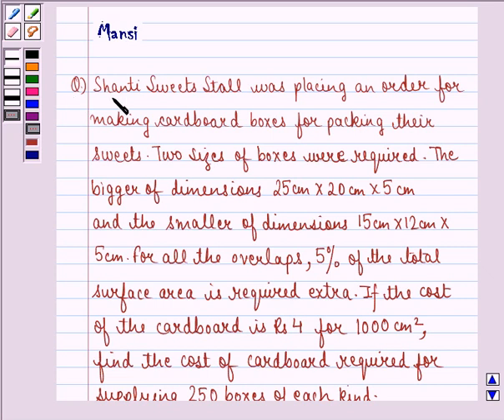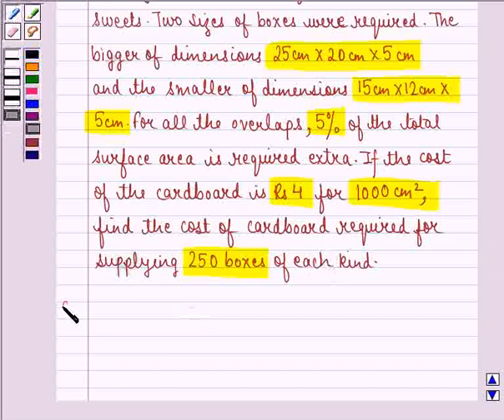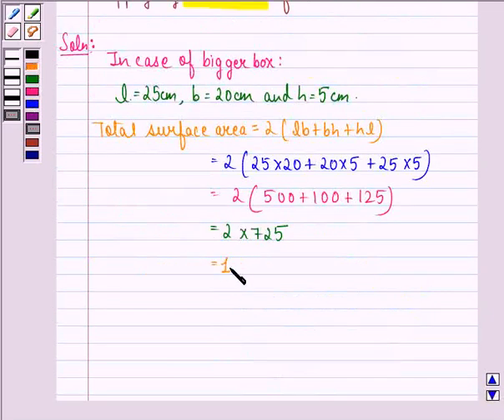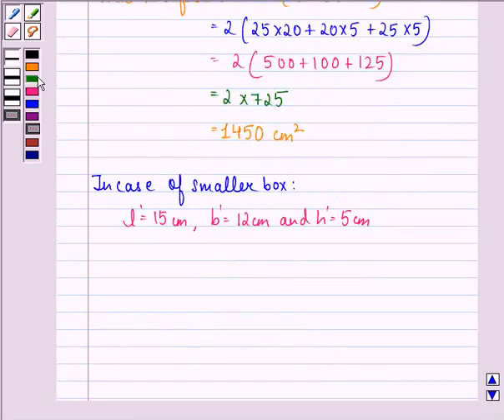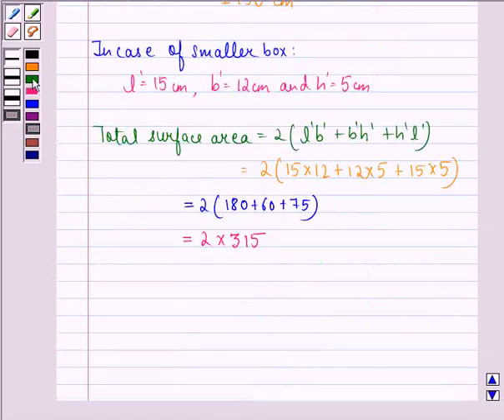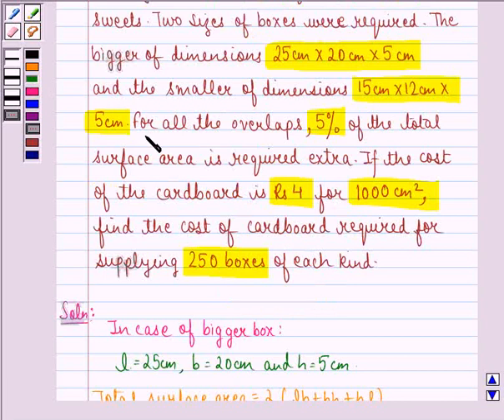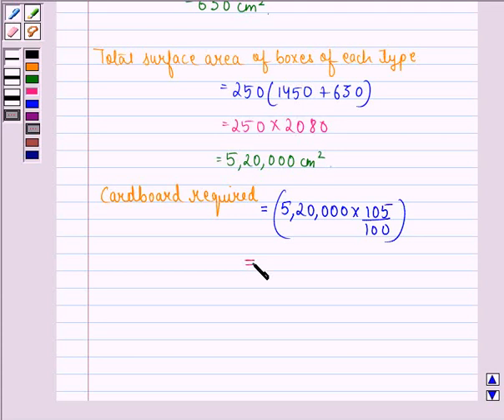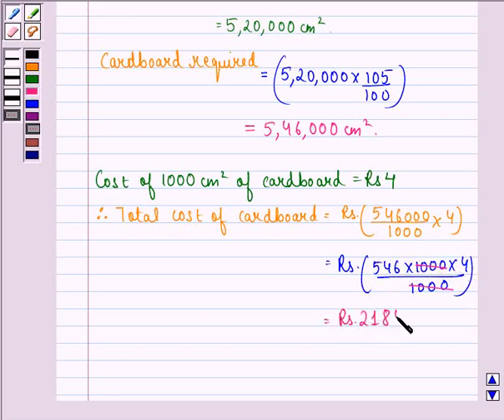Maths IX NCERT 13 13 1 7